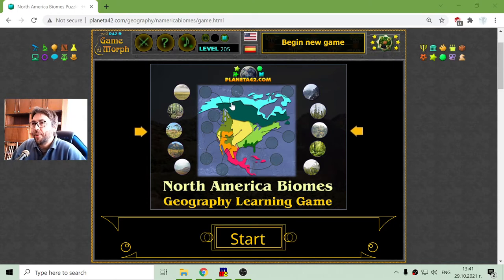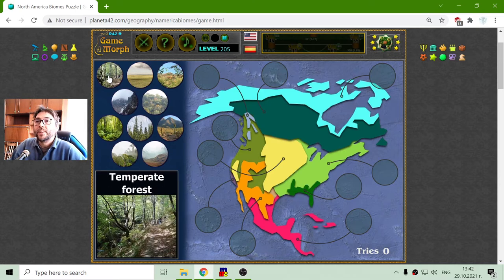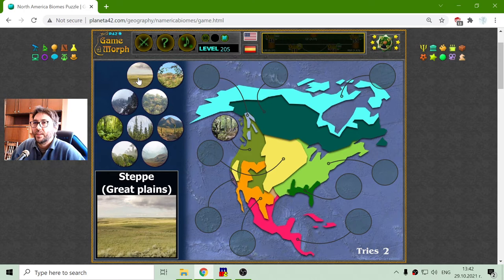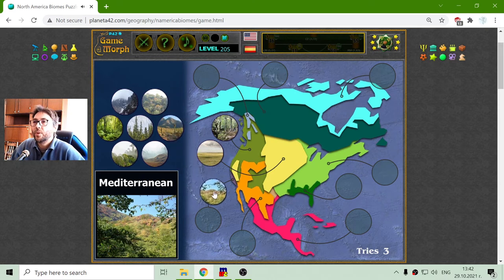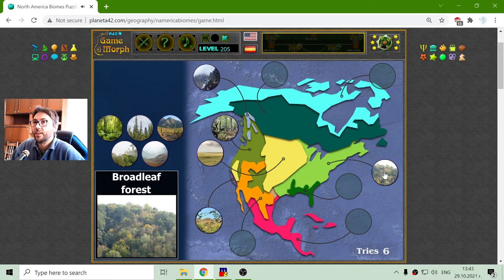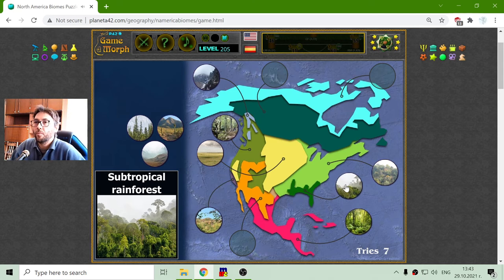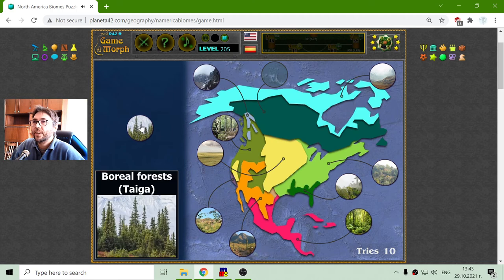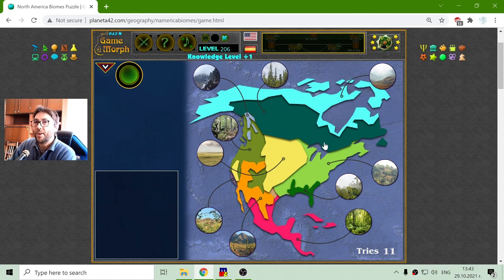North America Biomes - Interactive Geography Lesson 🌍🎥🎓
Fun educational video about the climate zones of North America. Suitable for online lessons, interactive classes and exciting homework.